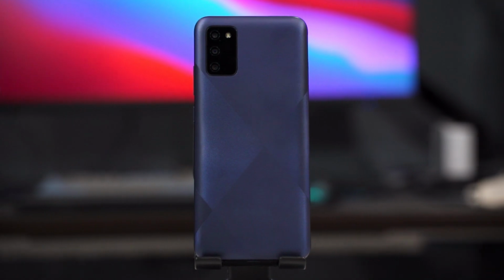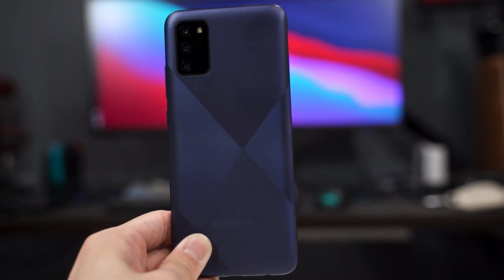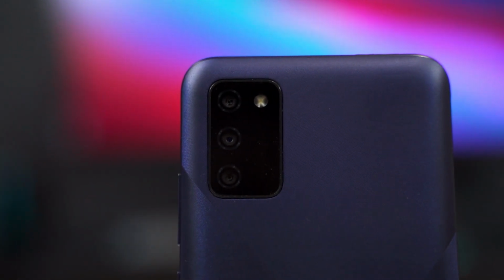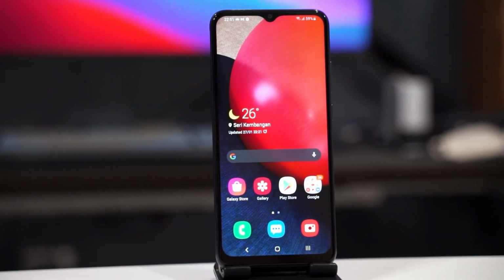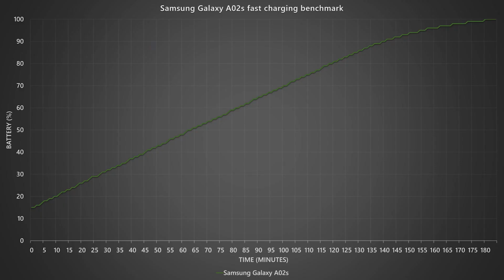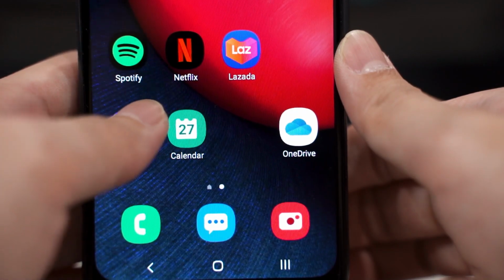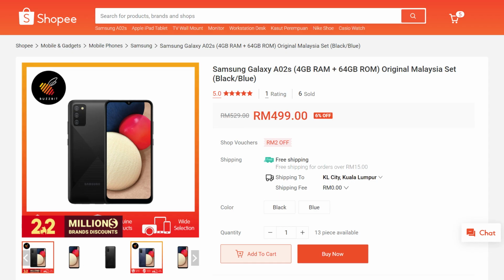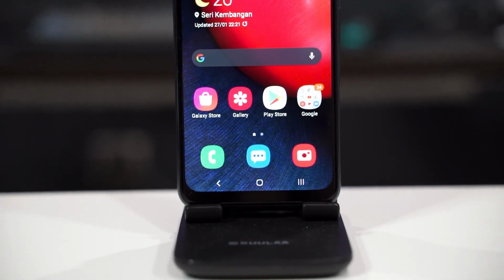Samsung Galaxy A02s - compelling entry-level smartphone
Samsung introduced the Galaxy A02s as an entry-level smartphone. So, let's take a look at what this new entry-level smartphone has to offer.